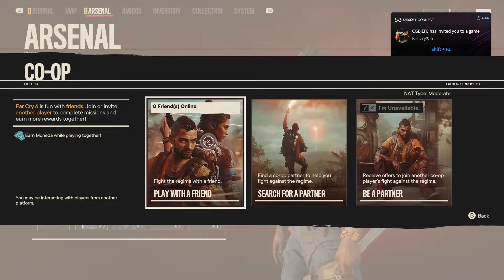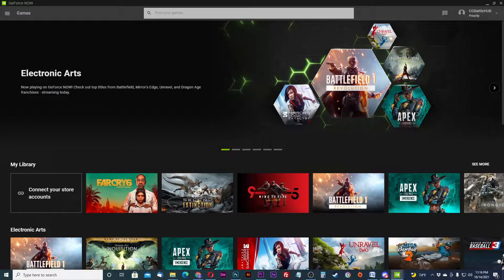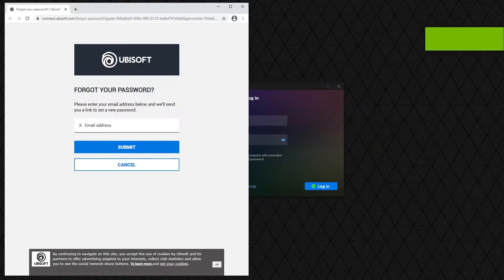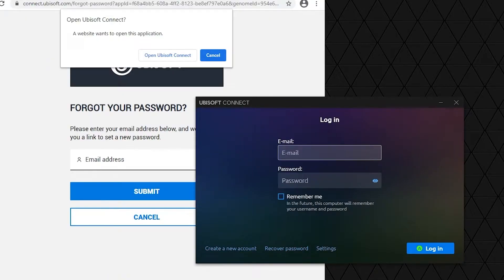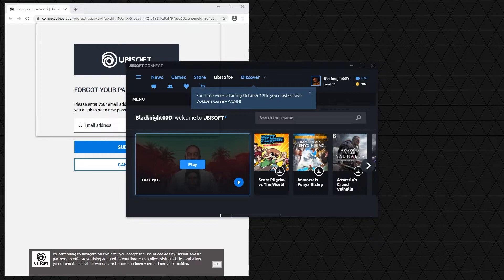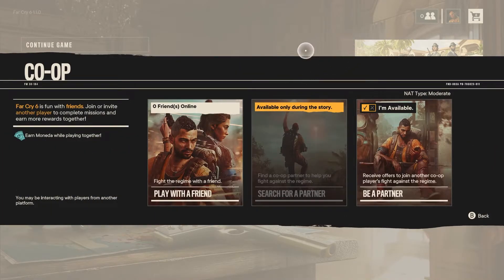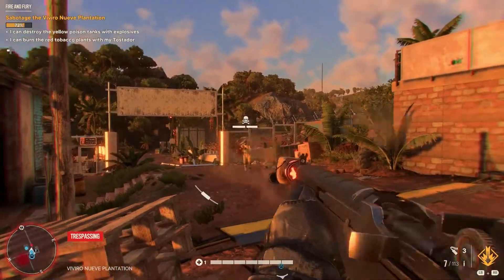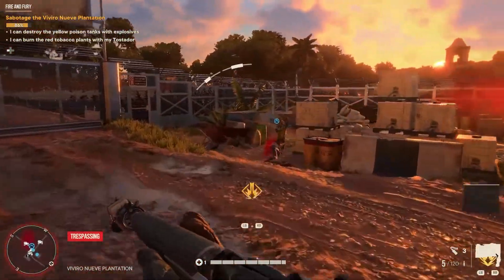How to FIX Far Cry 6 CO-OP on GeForce Now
UPDATE: This has been FIXED!!!
If you are having trouble playing with your friends in Far Cry 6 while playing on GeForce Now, this is the video for you. We came across this error that was preventing us from playing with anyone else on any other platform. Let fix that now.